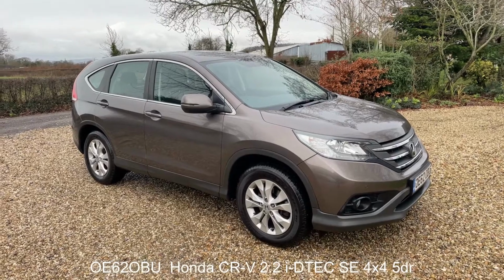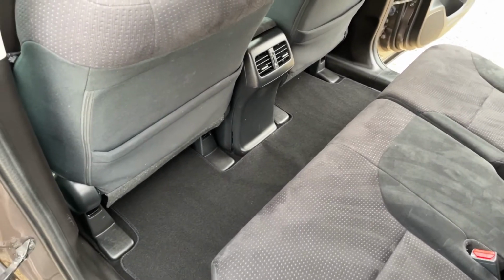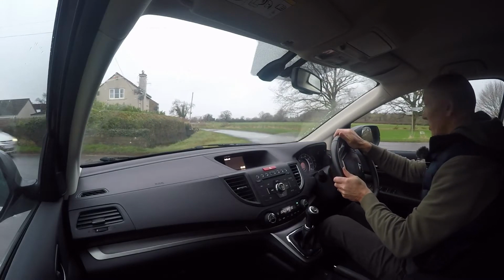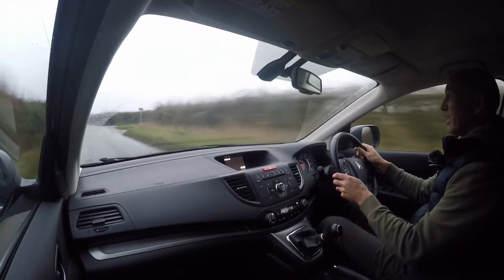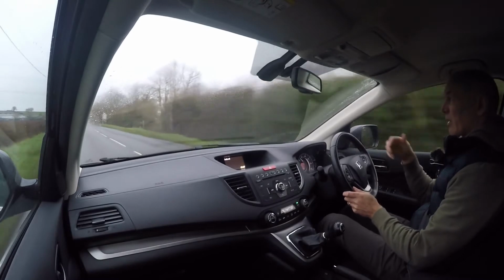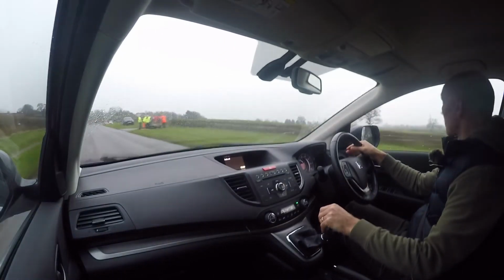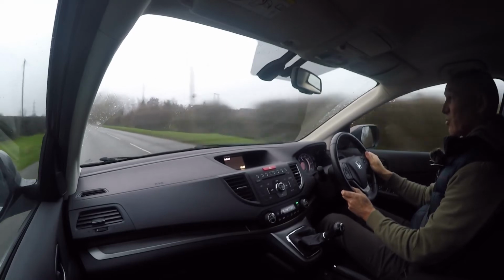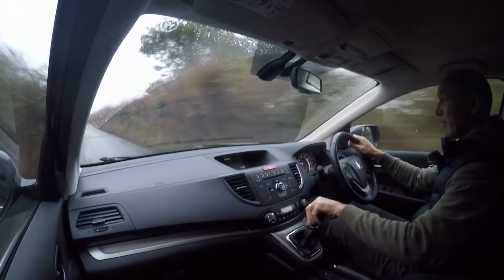OE62OBU Honda CR-V 2.2 i-DTEC SE 4x4 5dr